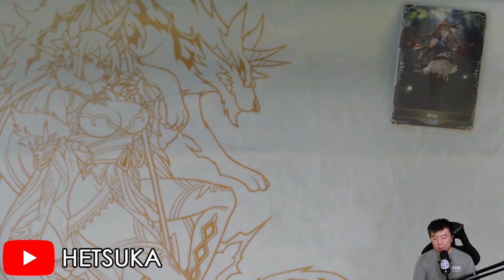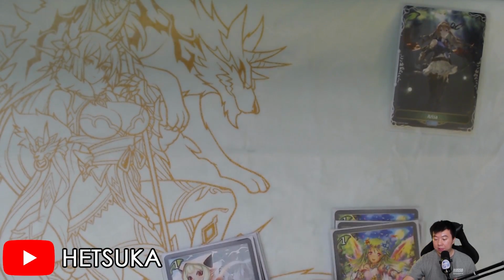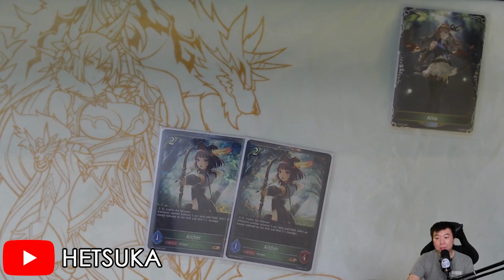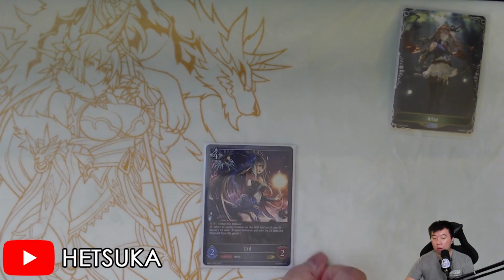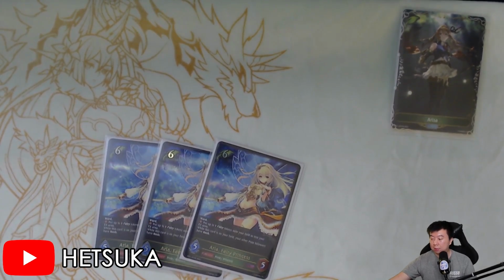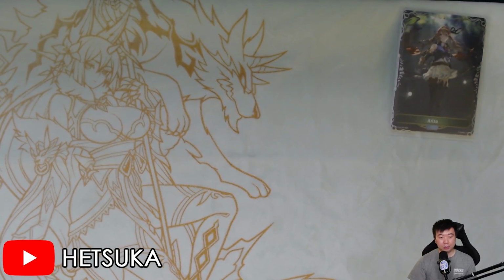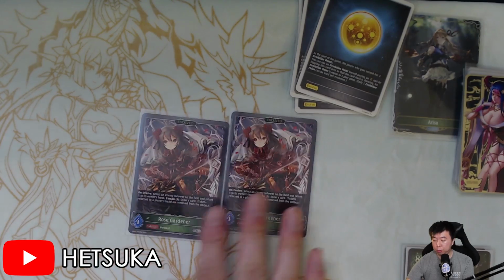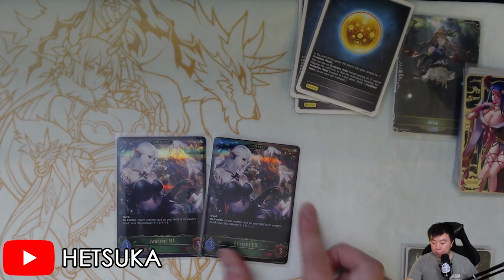Winning with Fairy Forestcraft: Top 4 Deck in Shadowverse Evolve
Welcome to my latest Shadowverse video, where I'll be sharing my winning Fairy Forestcraft Evolve deck that helped me secure a top 4 placement in a locals tournament. This deck is designed to dominate your opponents and compete in tournament play, and I'm excited to share it with you today.

In this video, I'll be showcasing my Fairy Forestcraft deck and explaining the strategy behind it, so you can learn how to use it effectively. You'll see how the deck is built, what cards to mulligan for, and how to play it in different situations.

So, if you're looking for a powerful Fairy Forestcraft deck that has proven success in tournaments, be sure to watch this video and try out my winning deck for yourself.

Your support means a lot to me and helps our channel grow! 🚀

Starting and ending screens were made by kissablefro on twitter.
Check him out and give him a follow.